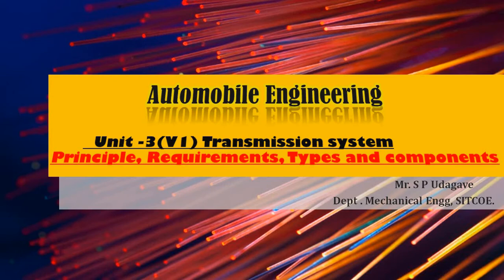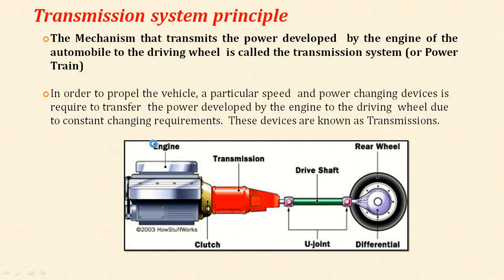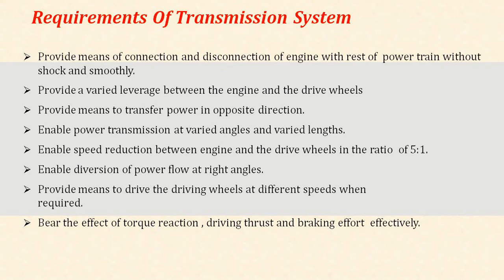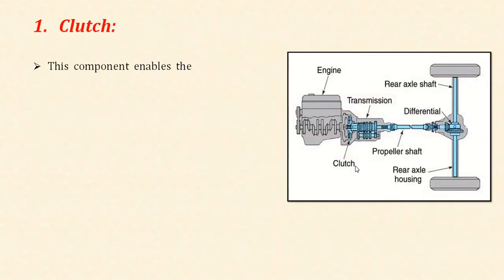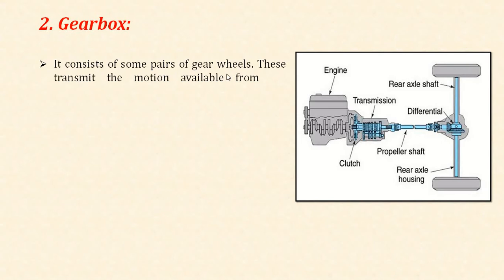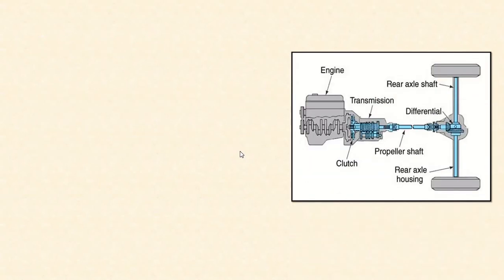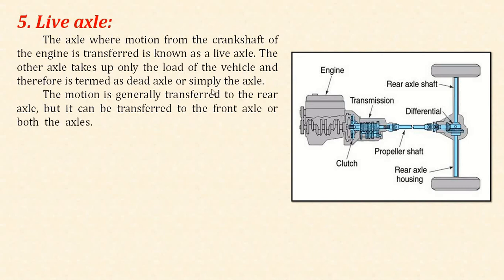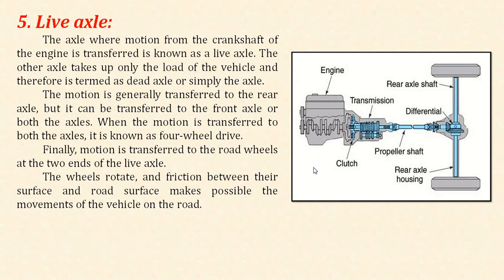Unit -3(V1) Transmission system - Principle, Requirements, Types and components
Components of Transmission System
1. Clutch.
2. Gearbox.
3. Propeller shaft.
4. Differential.
5. Live Axle
Follow the Link for test